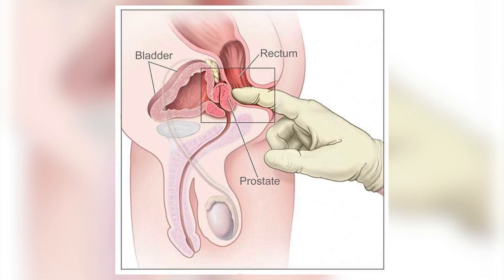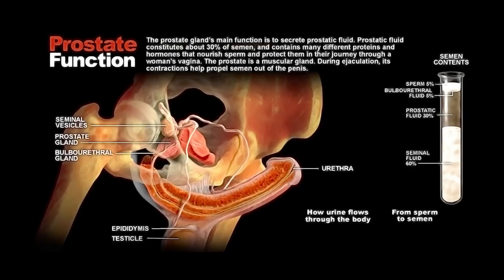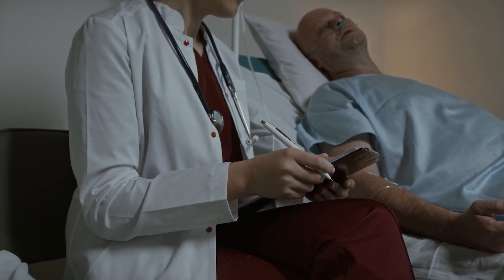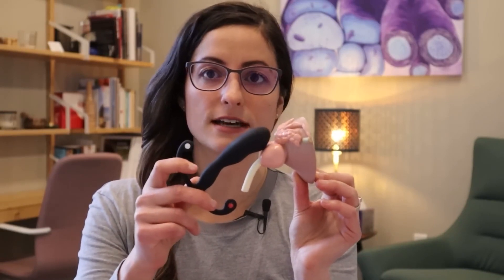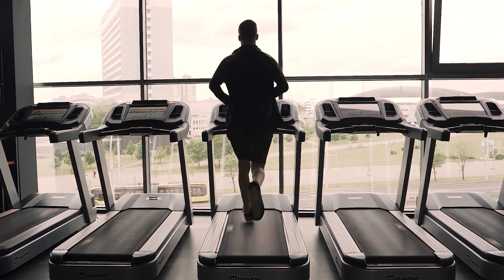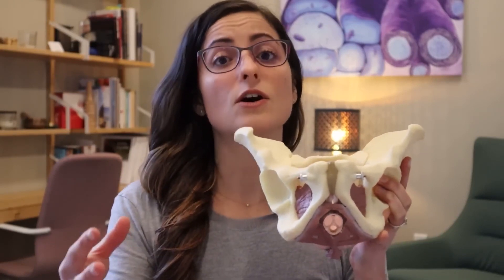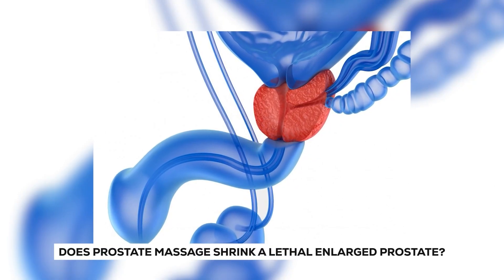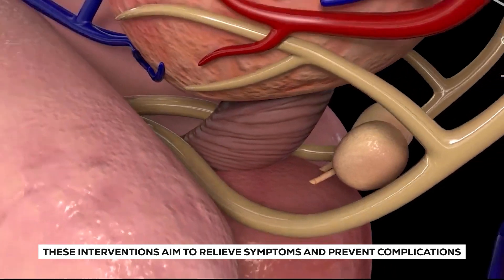Do THIS Massage To Shrink Your LETHAL Enlarged prostate And Prevent DEATH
Unbelievable! Earn $5,000-$10,000 monthly by uploading videos just like the one you're enjoying right now!" for FREE access to our exclusive training, where we reveal EVERYTHING you need to know to kick-start your success. Don't miss out!

do this massage to shrink your lethal and large prostate this therapy might offer some health benefits or your doctor might use it to diagnose a problem but it's not something doctors usually recommend or use for testing or treatment if you're getting confused then let us make this clear to you we're talking about prostate massage now the question in your mind must be what is prostate massage what conditions might prostate massage help can we actually use this massage to shrink our lethal and large prostate what are the risks or side effects of this massage too many questions right but don't worry you're at the right place because we're going to answer all these questions